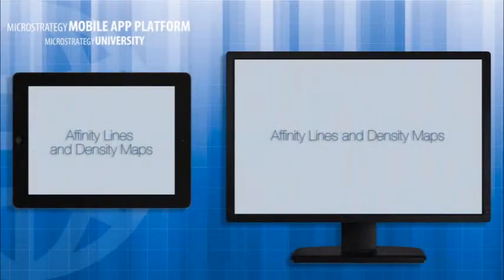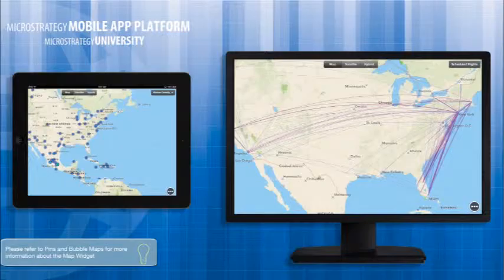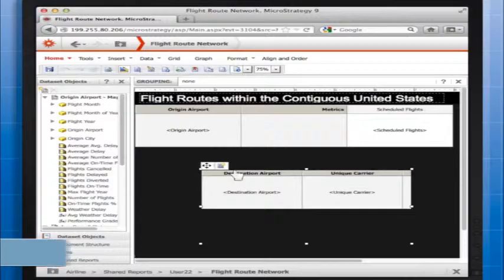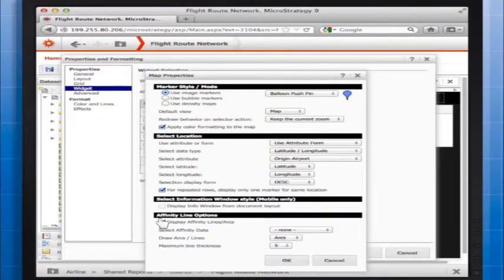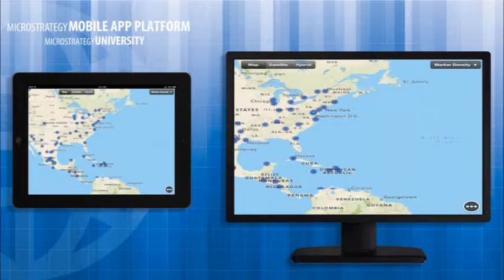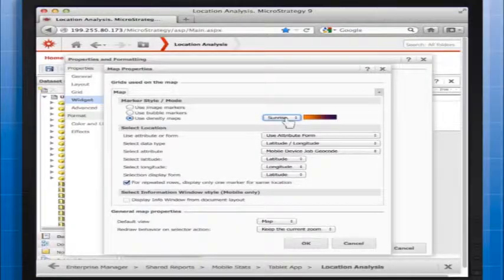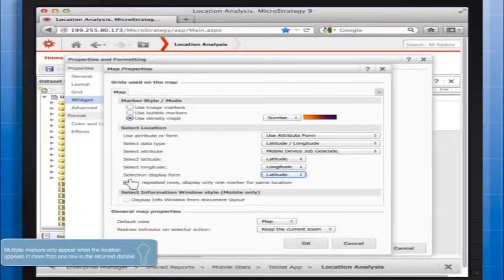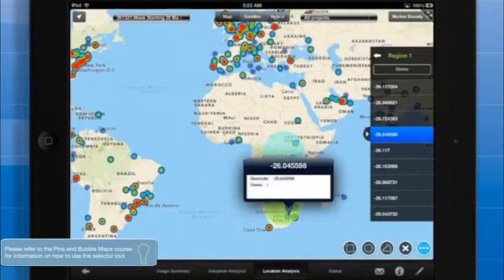308: Affinity Line and Density Maps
Course 308 lays out the steps necessary to create and format an out-of-the-box Map widget for Affinity Lines and Density Maps.